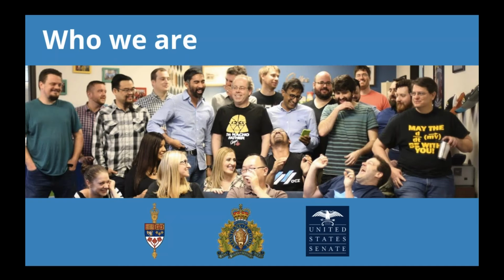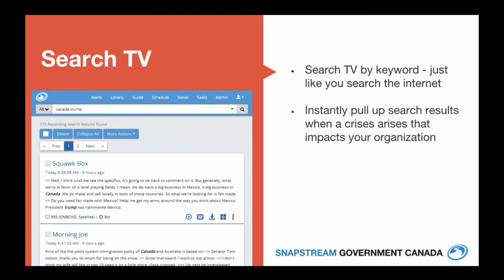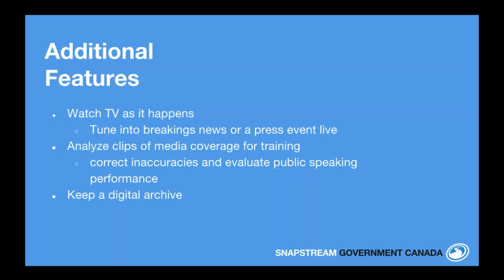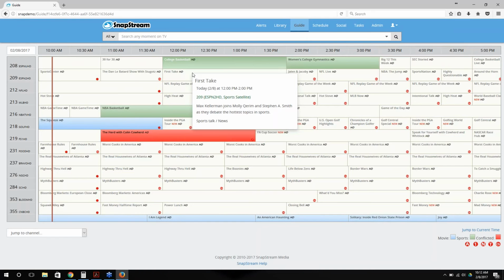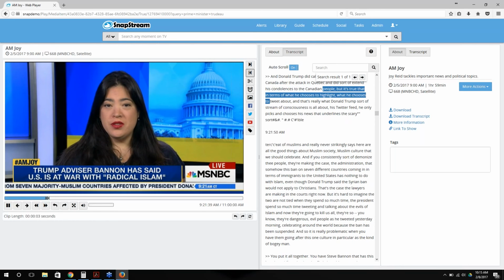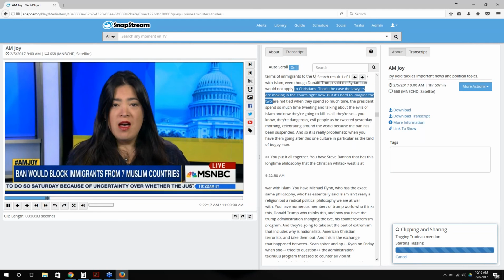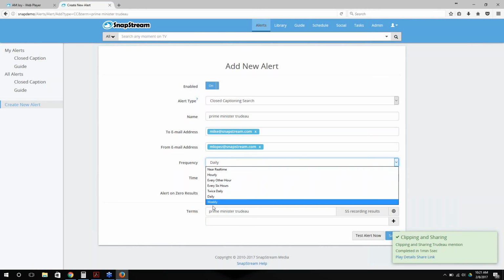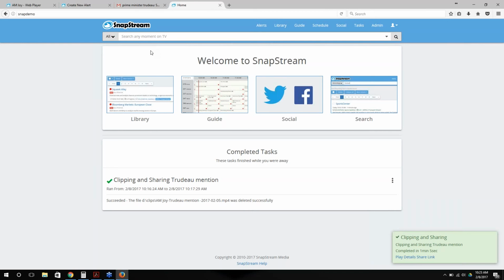Canadian Government and SnapStream